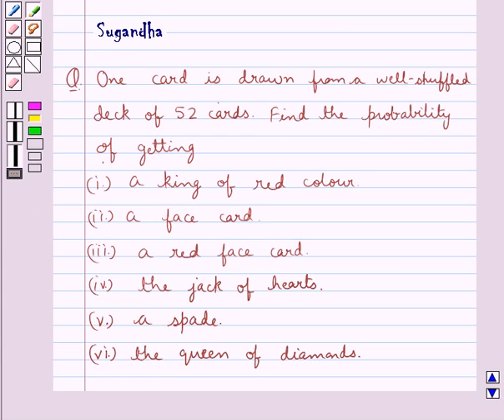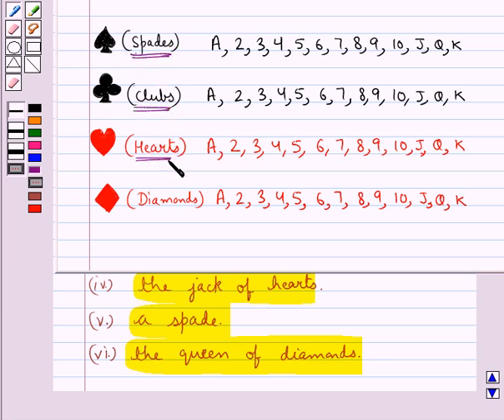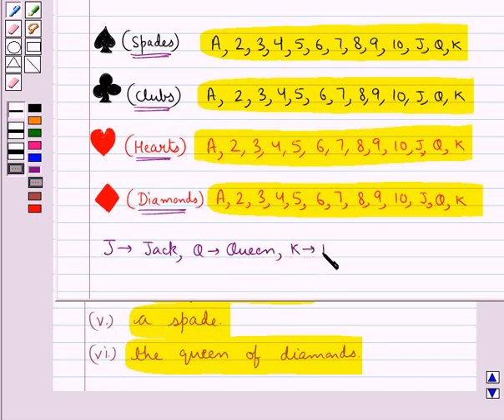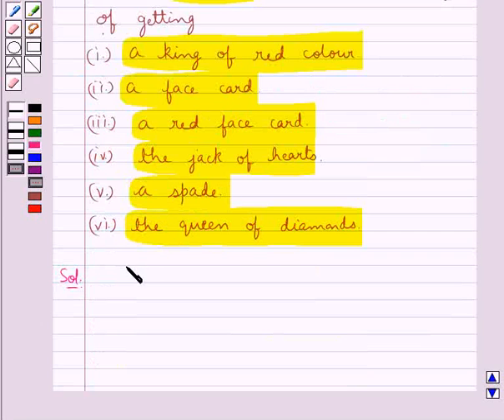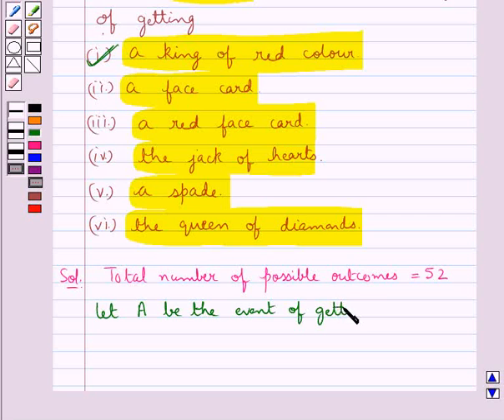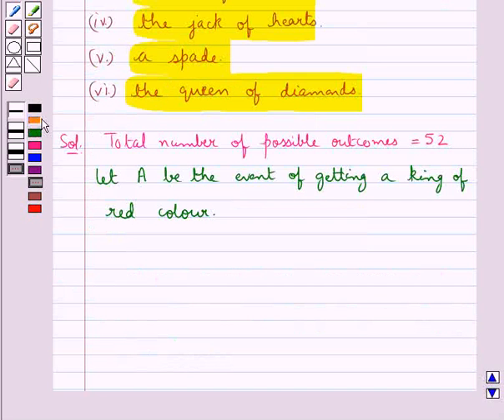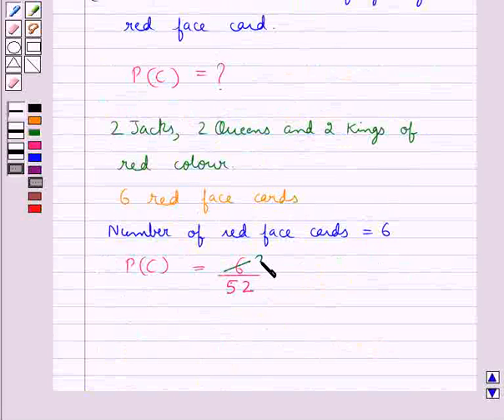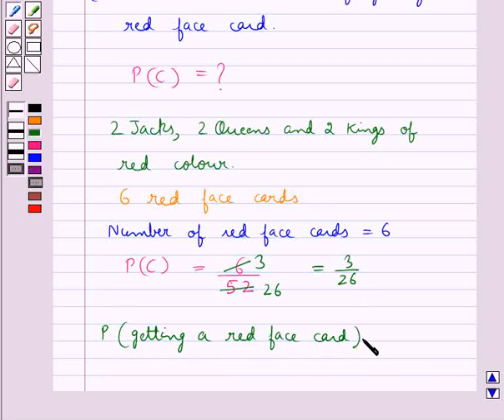Maths X NCERT 2007 15 15 1 14